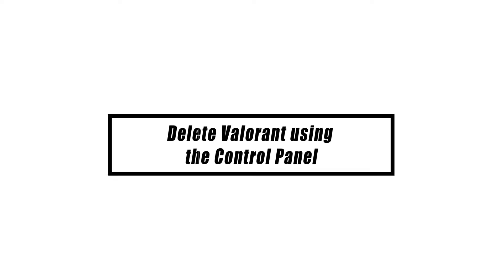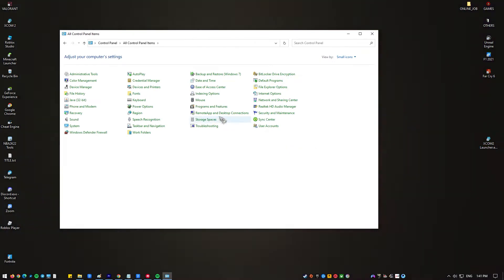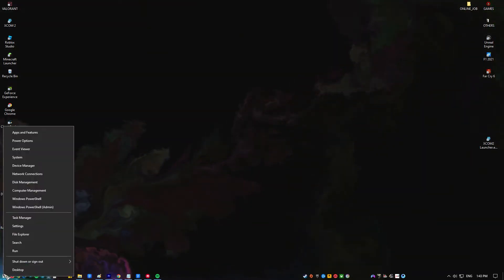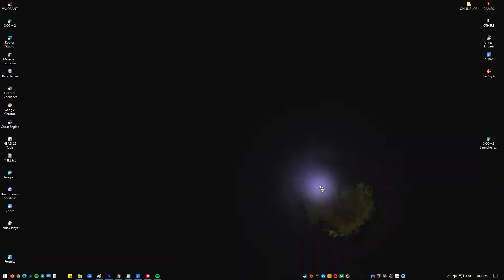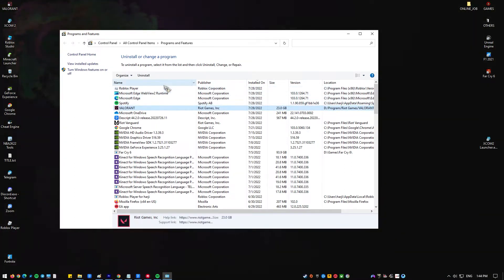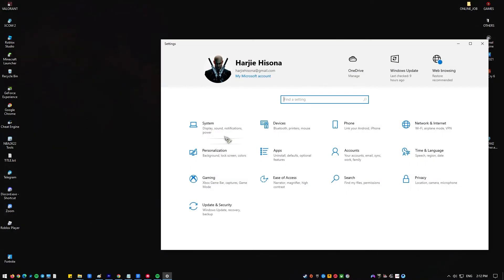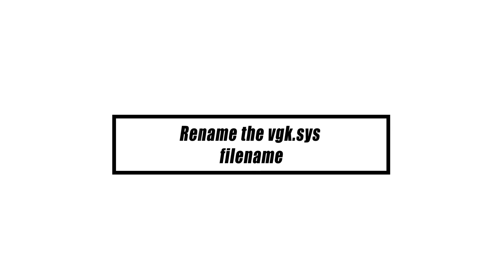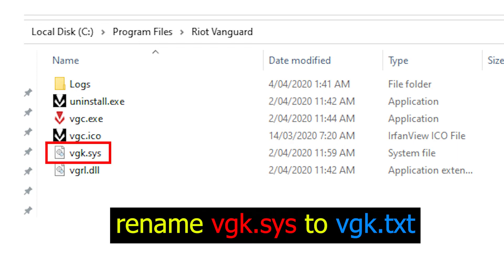Updated Steps To Delete Valorant And Riot Vanguard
There are a number of different methods to remove Valorant, just as there are for any other Windows software. It is expected that removing Valorant from the system via any of these techniques would provide the same results. It will only take you one minute to fully remove everything, so it won't matter which way you use since the operation will go off without a hitch in any case.